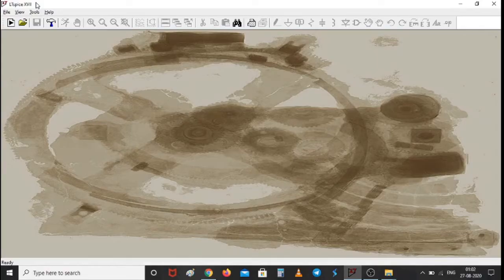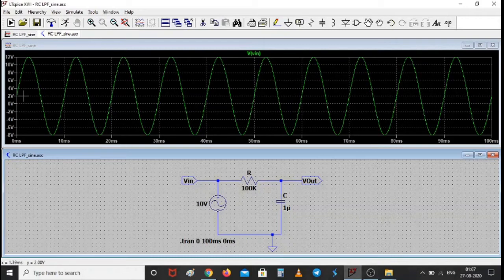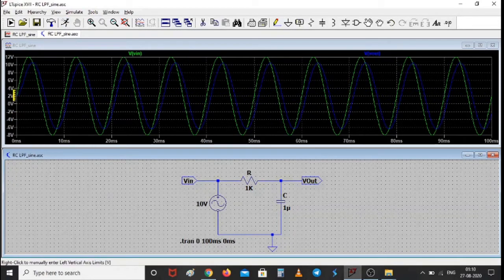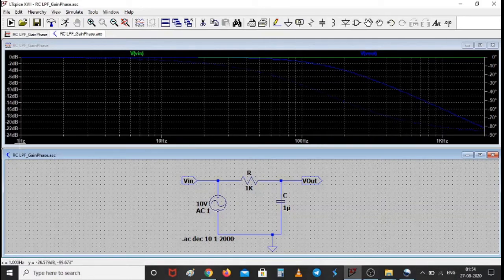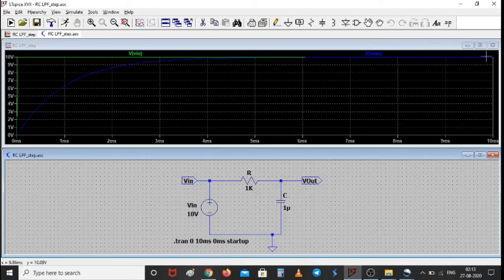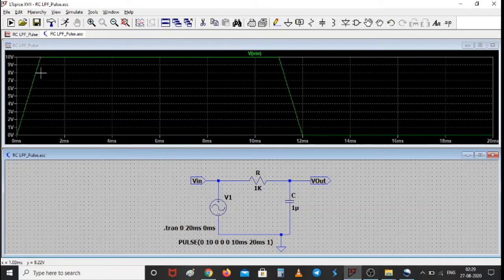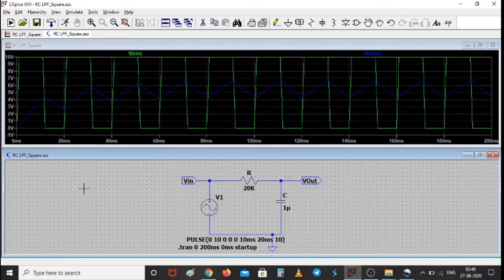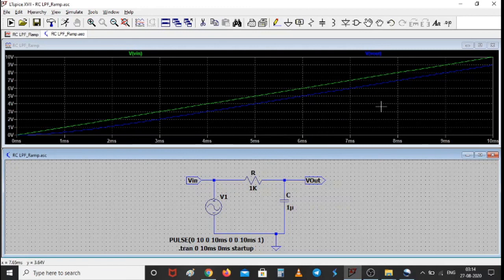ECA-I Simulation of response of RC LPF circuit for different types of inputs using LT spice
In this video, the response of RC low pass filter circuits to different types of inputs were simulated using LT spice.The inputs applied to RC LPF circuit are sinusoidal, step input, pulse input, square wave input and Ramp input. The responses are obtained for different values of time constant in each case.